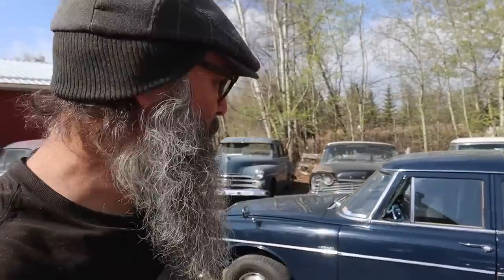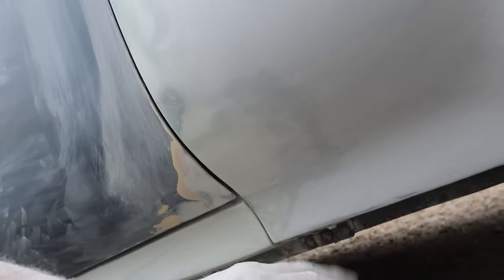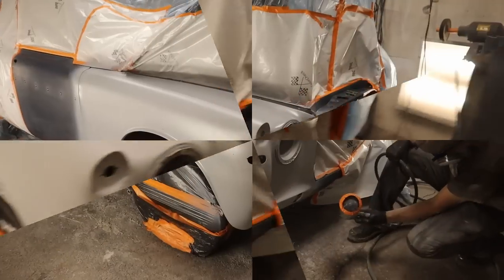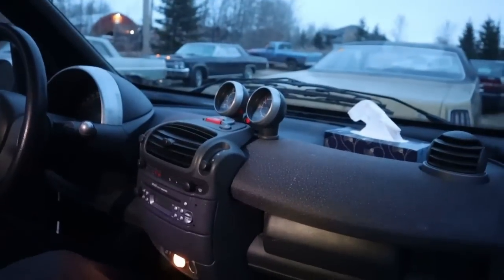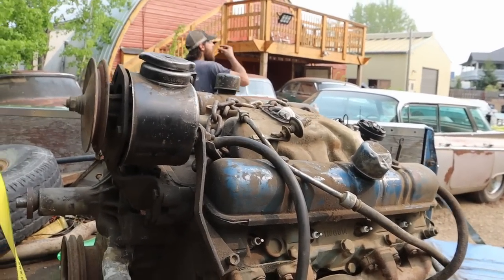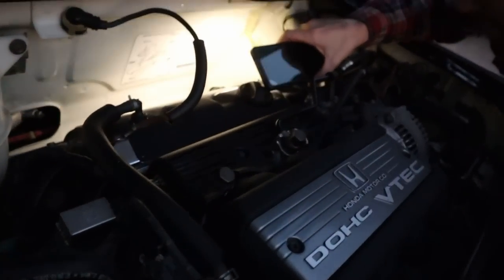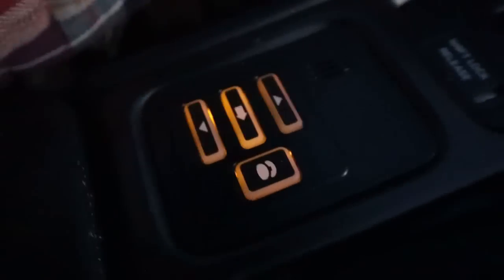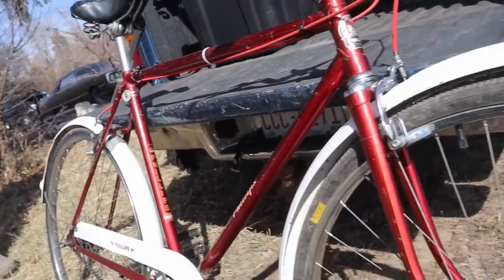Bodywork & Paint! Plus: Another "New" Engine for the 1959 Buick and "Dealer's Choice" Acura NSX!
Hi guys! We got to work on Keith's 1966 Rover 3-Litre this week, and sorted out some collision damage to the right "wing"! Some driveway bodywork and a little paint and she's looking good! A visit from Agent 533 and his new "daily", and then it is time to unload another 364 Buick "Nailhead" complete with Dynaflow transmission... Finally, Agent 7899 hosts a special episode of "Dealer's Choice" featuring a very nice 1992 Acura NSX that he's sorting out for our friend Mark...
We are very happy to announce our new "Dean's Greasy Flips" beer cozies! Also: We just got in a new shipment of "Same Old Shit" coffee mugs, so get them while they last, haha!

Mailing address:

253, 22169 TWP 530
Ardrossan, Ab
Canada
T8E 2J1